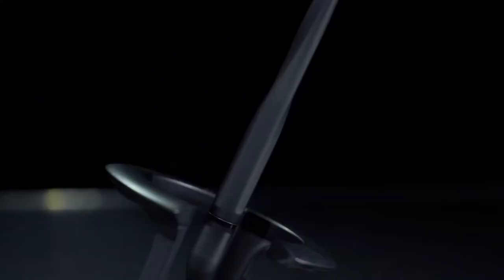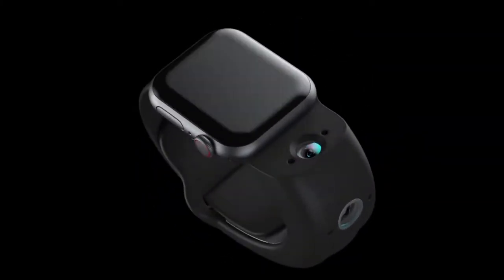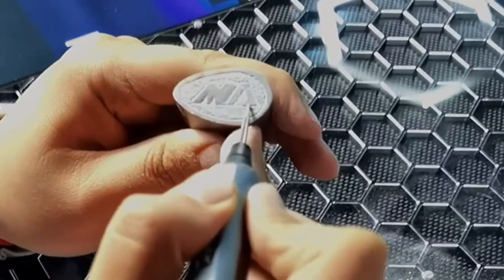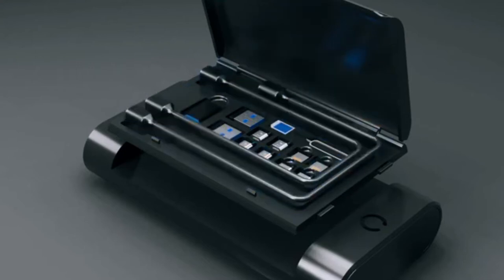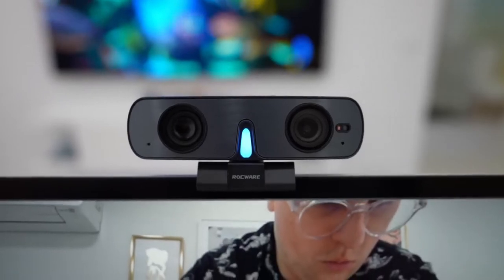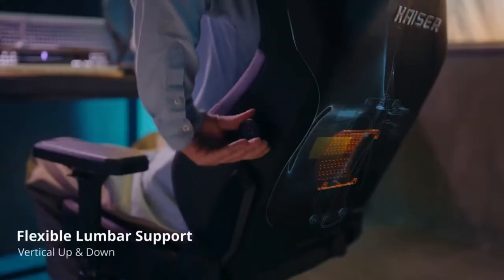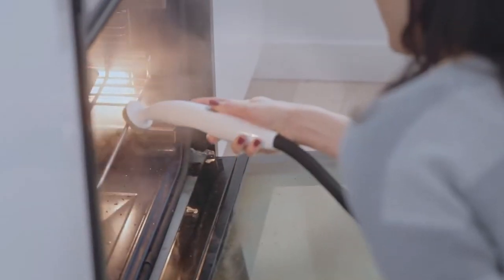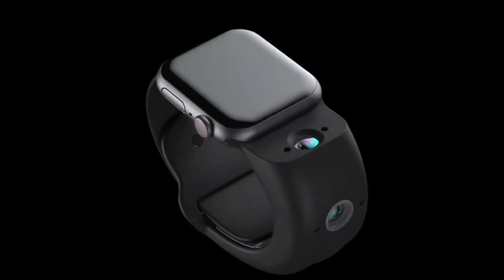10 Crazy Gadgets And Inventions 2022 | You Must Have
10 Crazy Gadgets And Inventions 2022 | You Must Have

10 Crazy Gadgets and Inventions 2022 | You Must Have
Hello, and thank you for revisiting my channel. In today's video, I'll discuss several completely outlandish and unbelievable pieces of technology currently on the market. The rapid pace of technological advancement has left us bewildered.
Okay, so let's get started!

0:21 Hover Pen :0
1:13 Wristcam
2:21 SGS PRO
3:31 EZ Power
4:07 KiCA Jet Fan
4:43 Rocware RC08
5:26 Wheeled Headrest
6:16 Andaseat Kaiser 3
7:13 Dayoo Cleaner Dishwasher
8:02 Labrador Retriever Robot